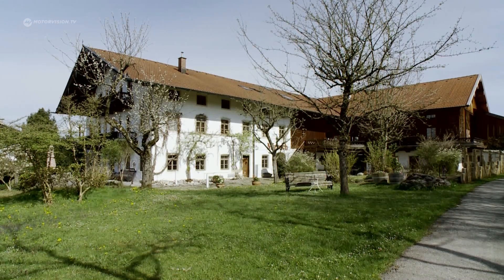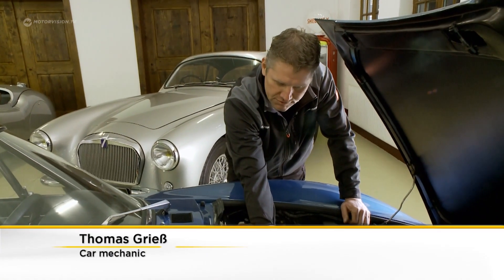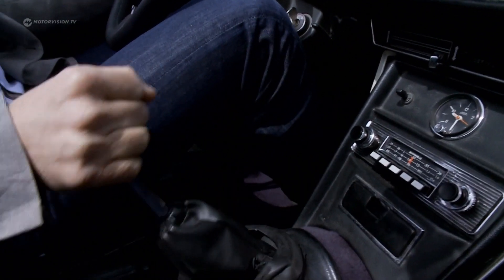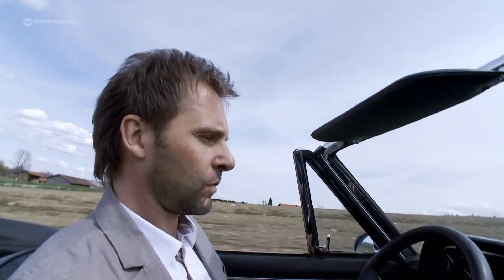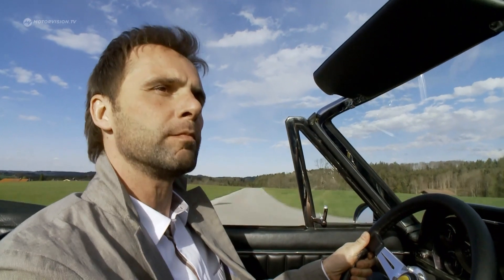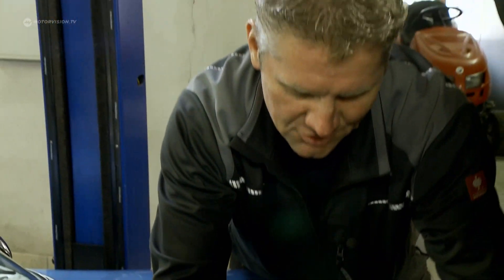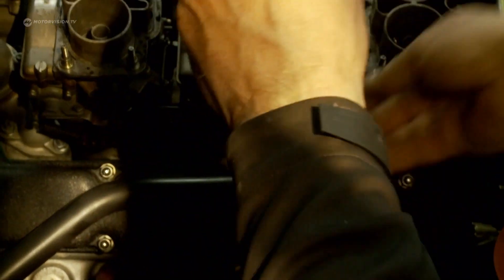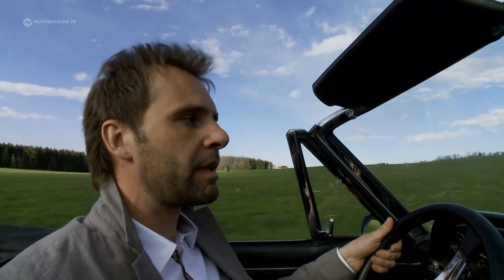Fiat Dino Spider technical check and test drive | Motorvision International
The Ferrari engine in the Fiat Dino Spider is very reliable, but also requires a lot of maintenance: valve adjustment, for example, can take up to 10 hours on the Dino, compared to a maximum of two hours on a normal 4-cylinder.